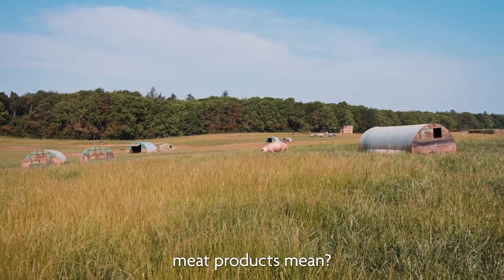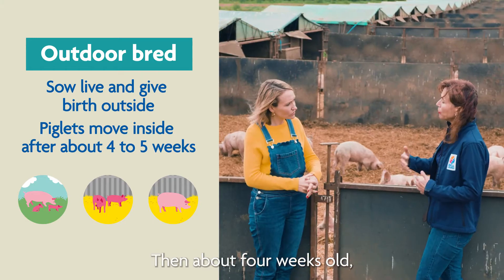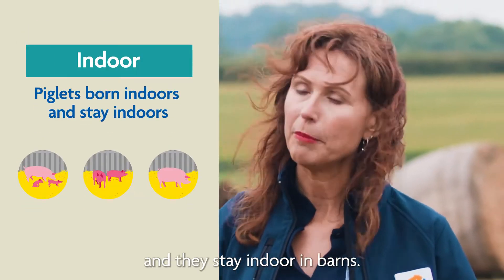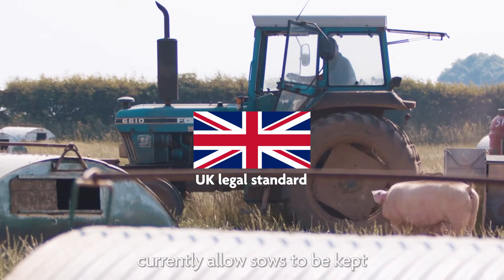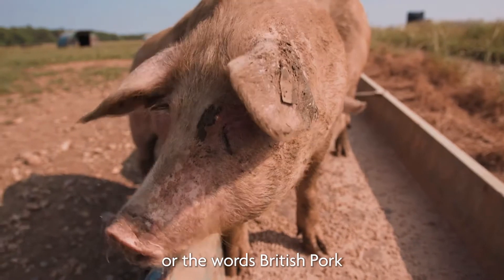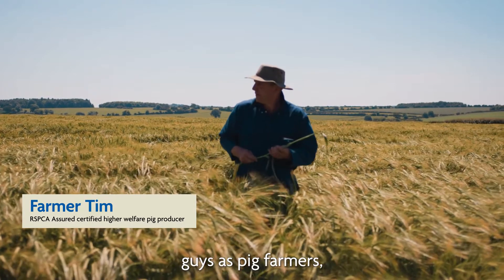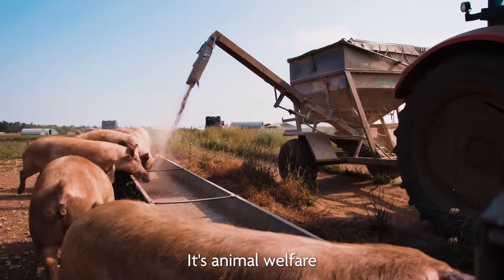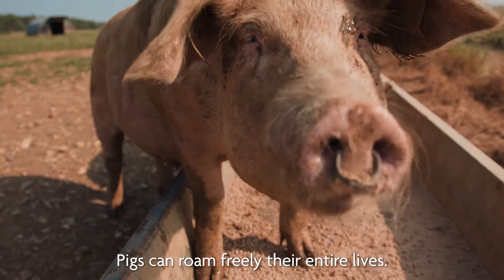Pigs Part 3: Pork Labelling In The UK | Welly Vision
What do the different labels on UK pork mean? TV presenter and food campaigner Kate Quilton and RSPCA Assured Head of Farming Joe Bailey give you a quick overview of the labels and terms you might see on British pork.